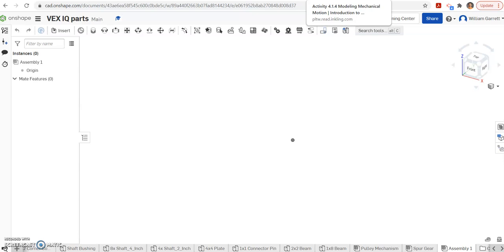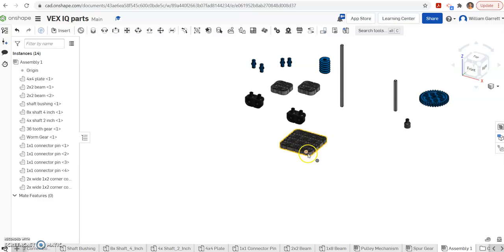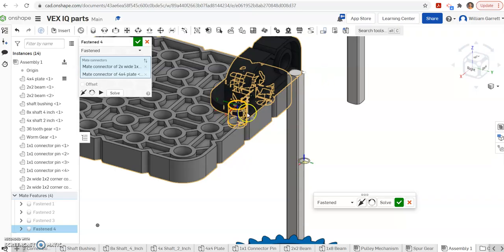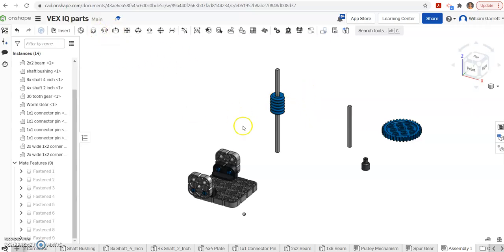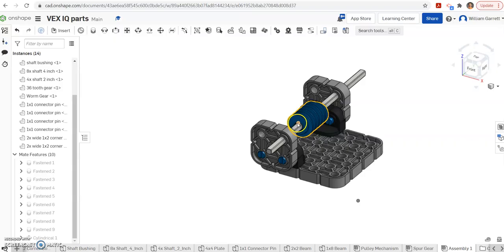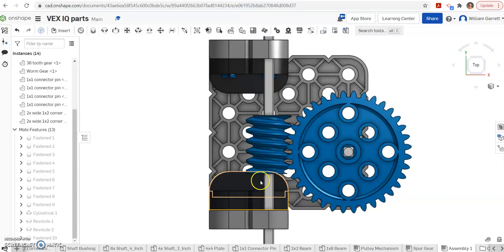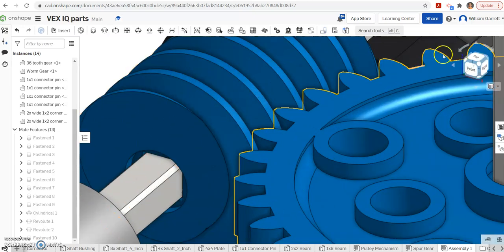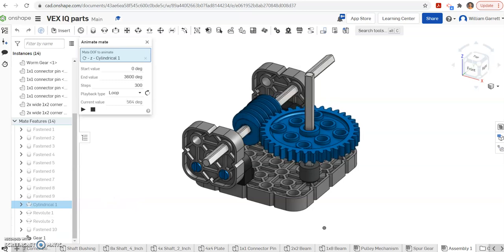4.1.4 Worm Gear Onshape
How to create the worm gear mechanism used in PLTW IED course 4.1.4 using the VEX ID parts in Onshape.